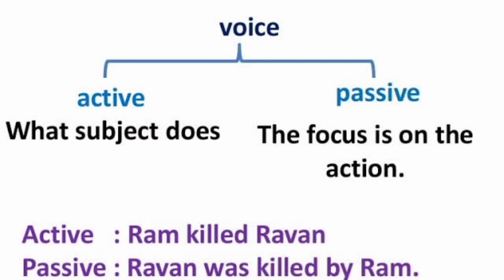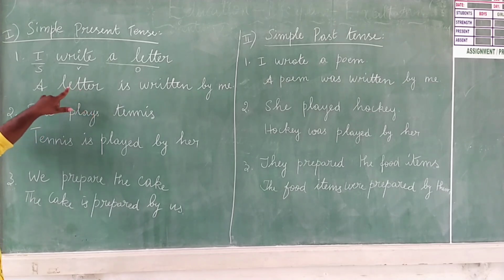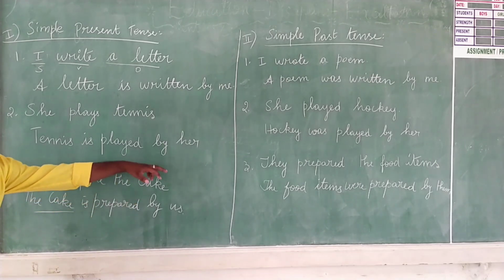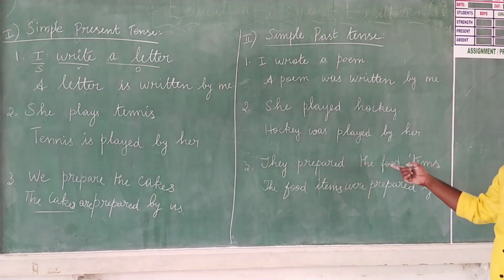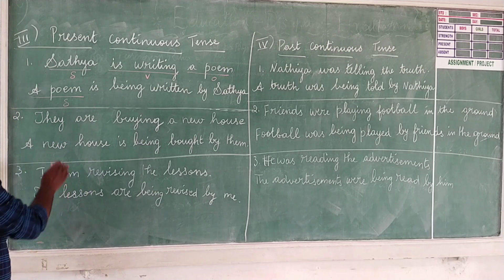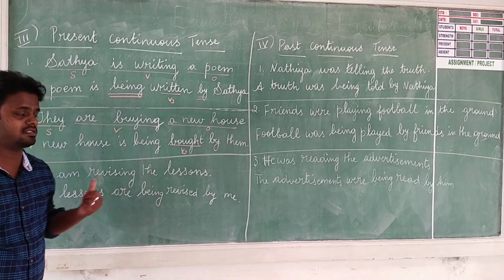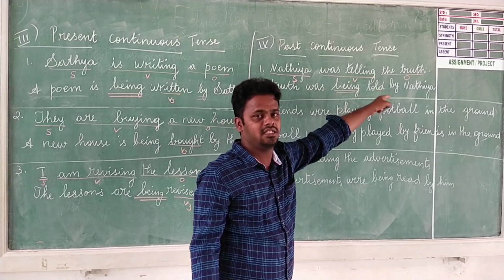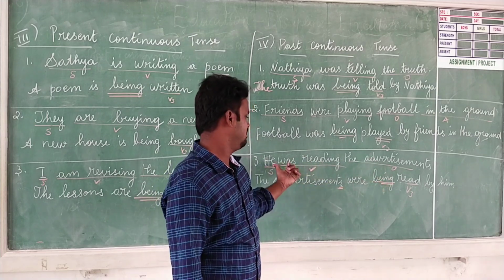VII std . Grammar : Active voice and Passive voice. Part 2